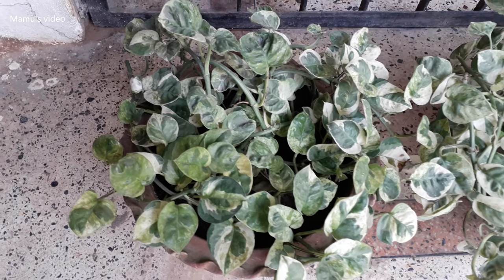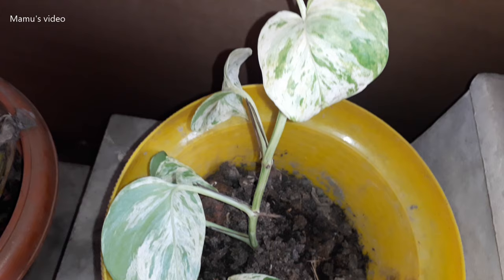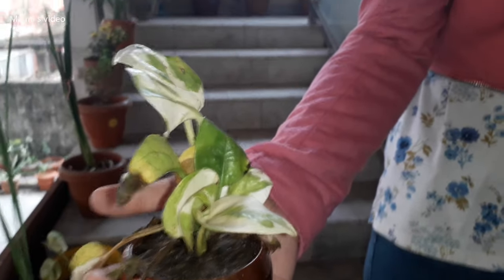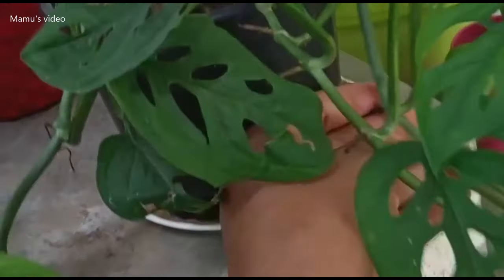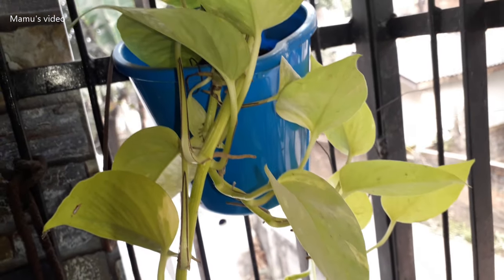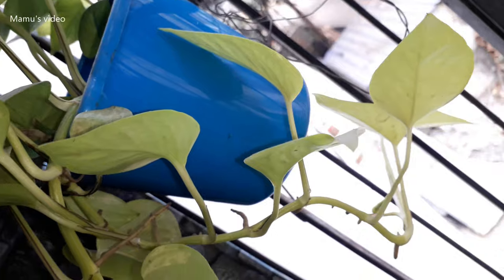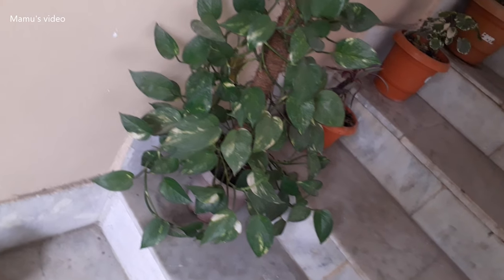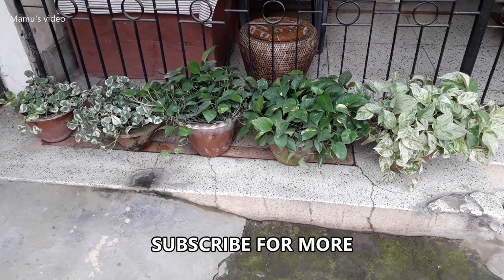Varieties of money plants for home decoration in our living space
Sharing a video of different types of money plant
00:25 Marble queen money plant
00:48 Marble King money plant
01:30 Swiss cheese money plant
02:31 Neon money plant
03:10 Jade money plant
03:32 Golden money plant